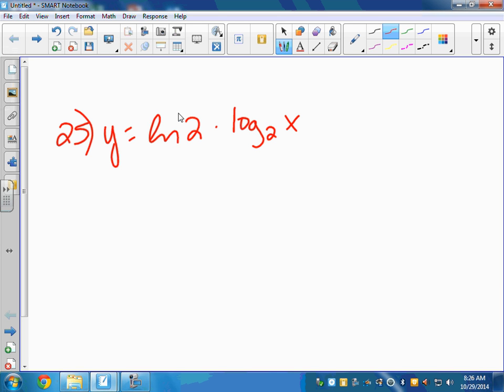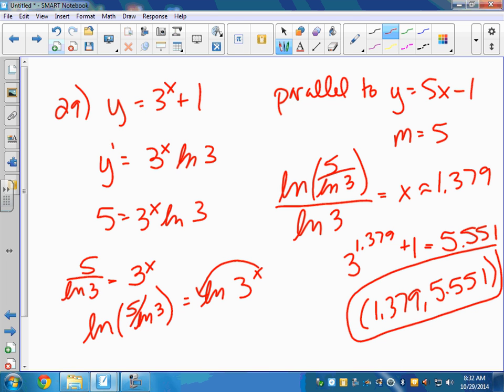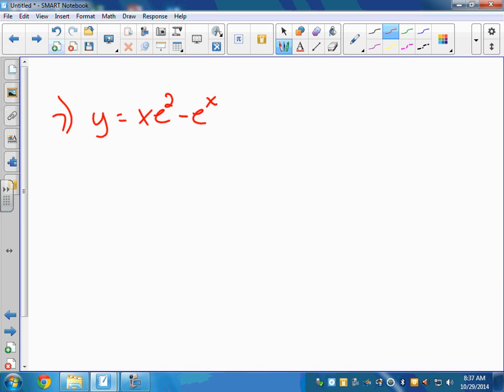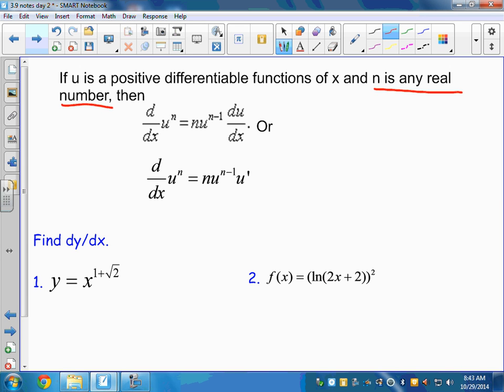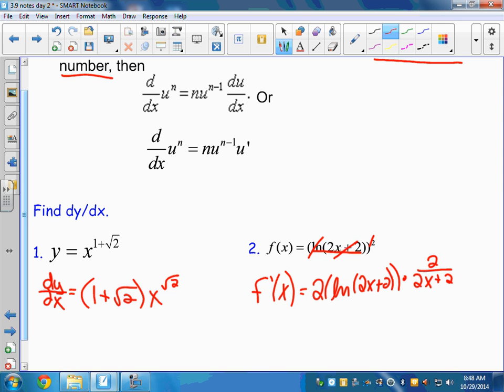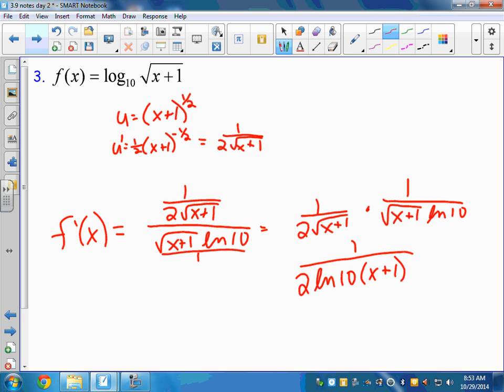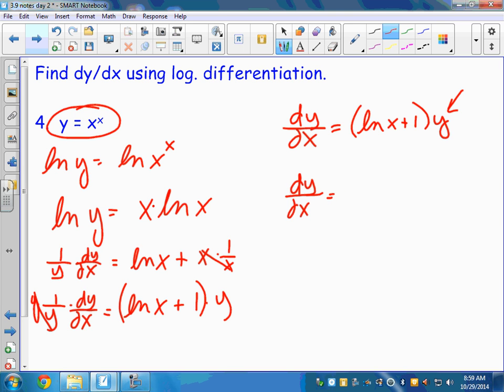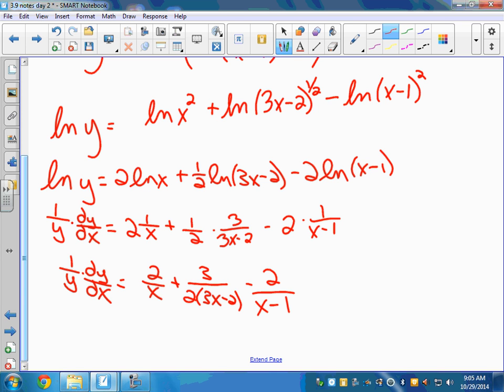3 9 day 2 AP Calculus